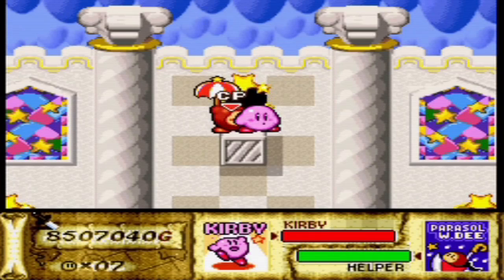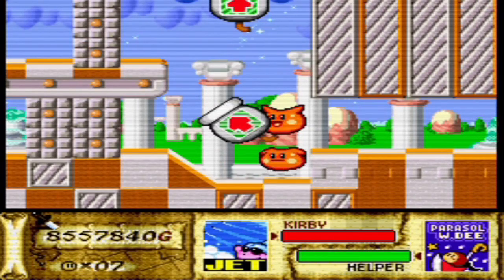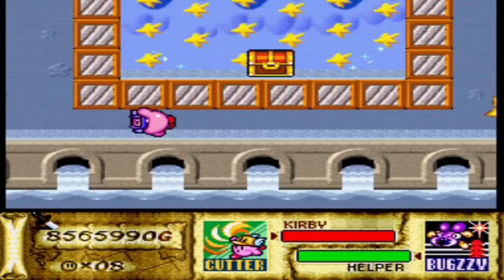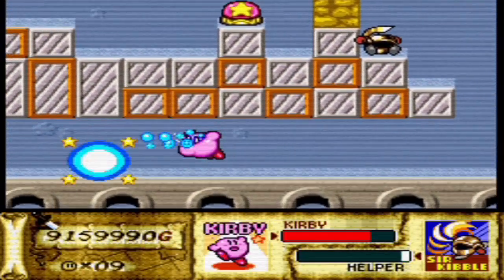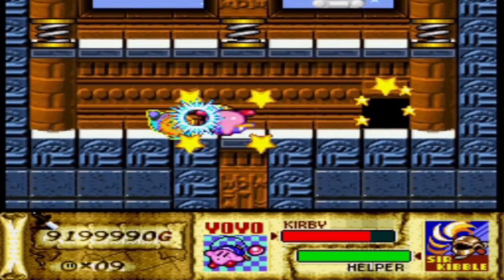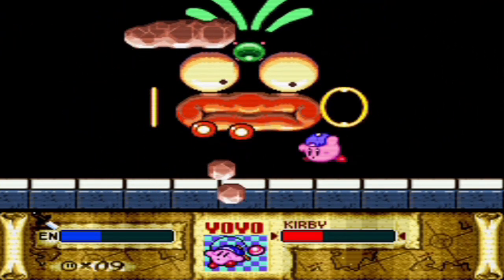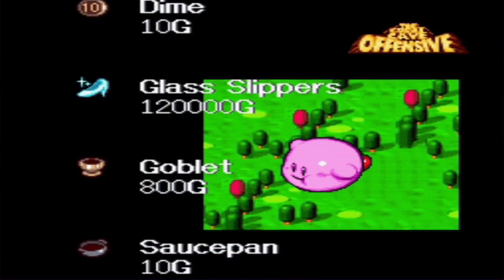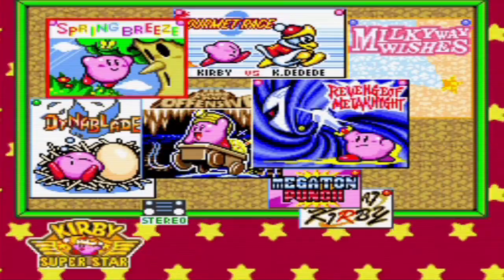Kirby Super Star - Episode 13: Kirby the Treasure Master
Literally NINE episodes later, we finally have the Great Cave Offensive complete with all 60 treasures. Probably the most accomplishing feeling you'll feel for quite a while at least the first time you accomplish this.